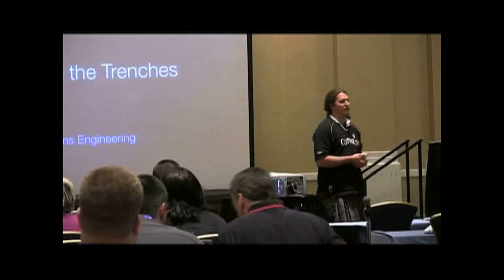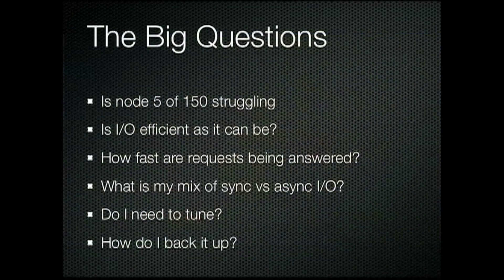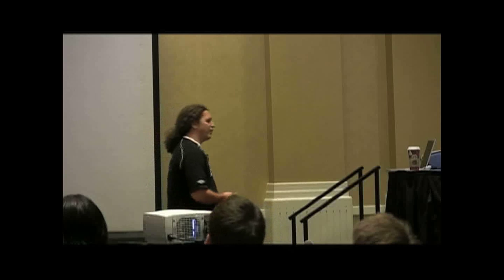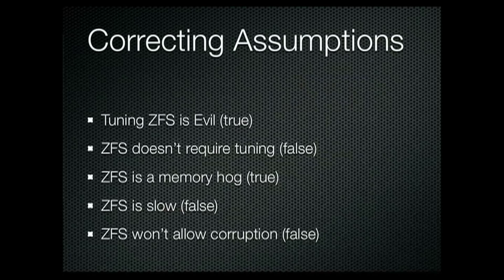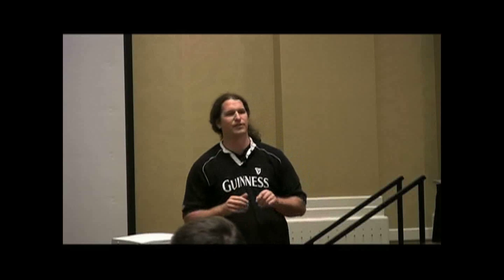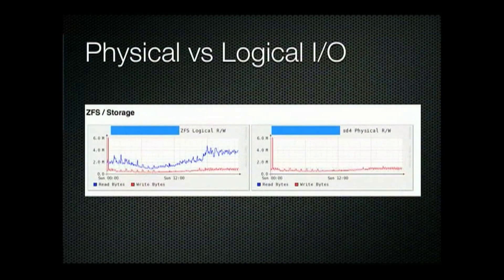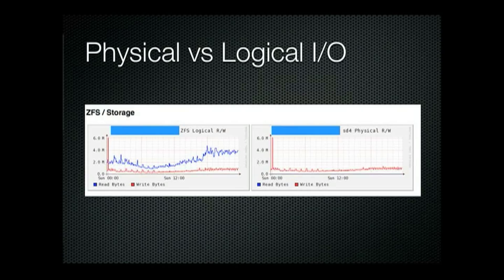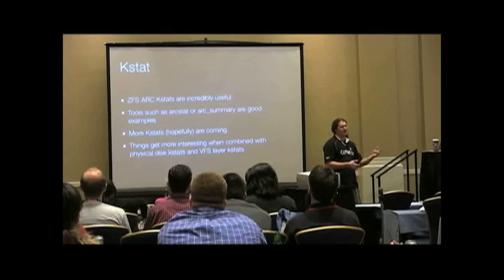ZFS in the Trenches Part 1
Ben Rockwood of Joyent at LISA '09.